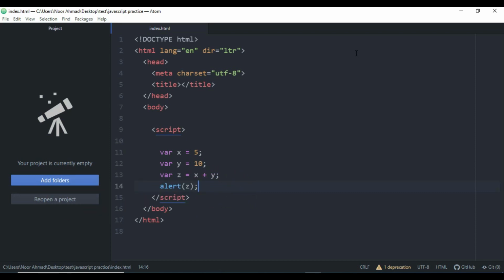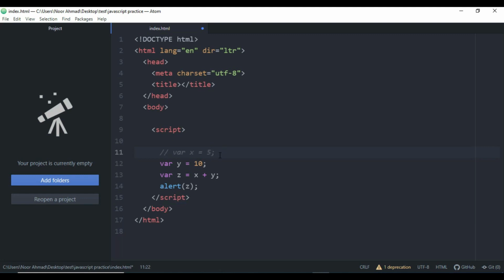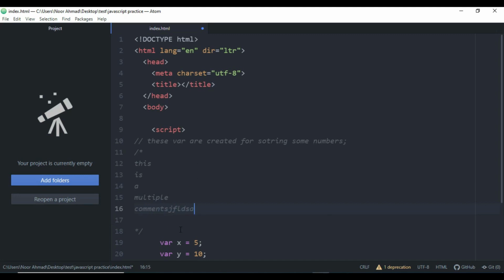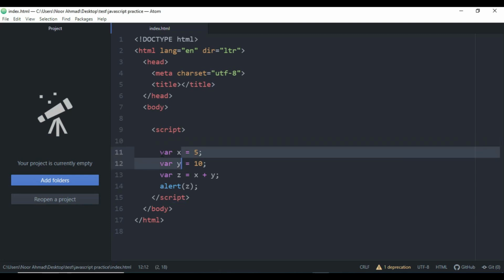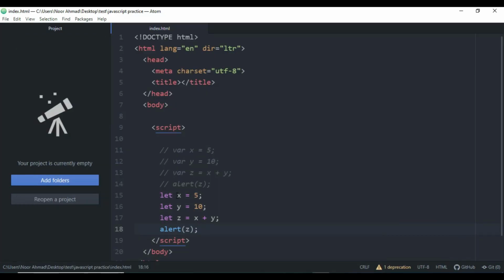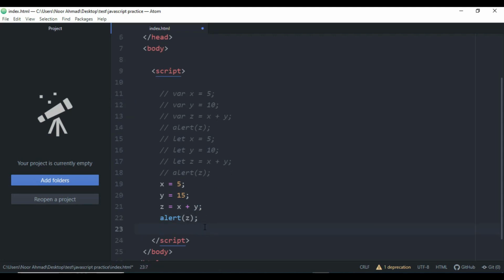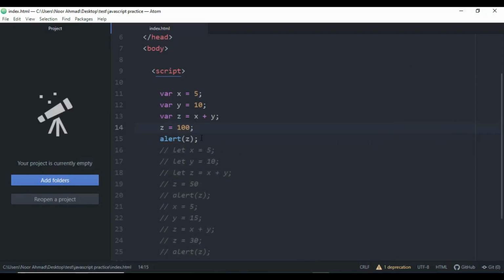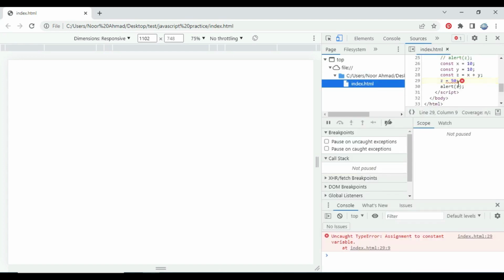JavaScript Complete Course|| #2 Statement - Comments - Variables|| CodingWithRohani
Hi Thanks for Clicking This is the Complete JavaScript course Statement - Comments - Variables so if you think you learn something from this video Please Hit the Like button Leave the comment and Don't forget to subscribe this channel it will help me to create more useful content for you.